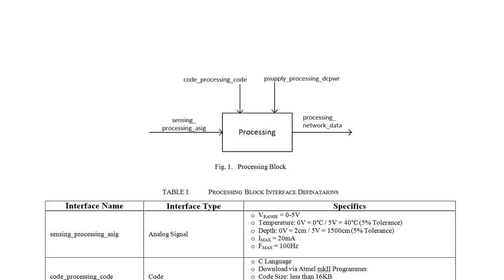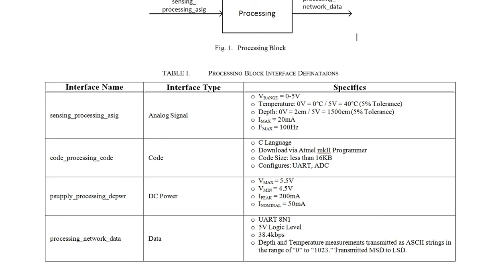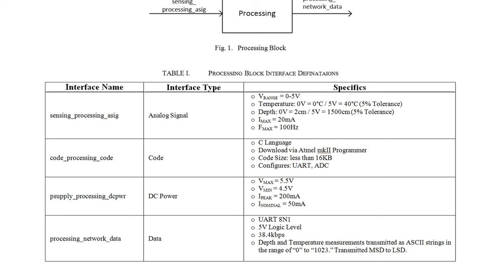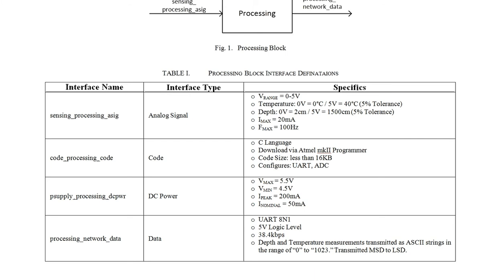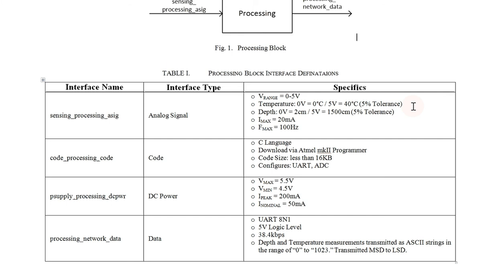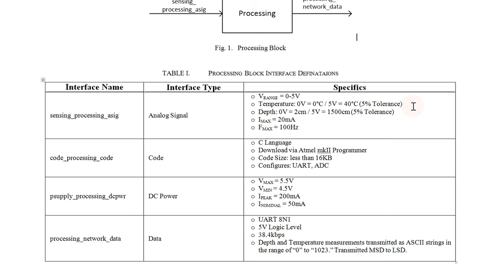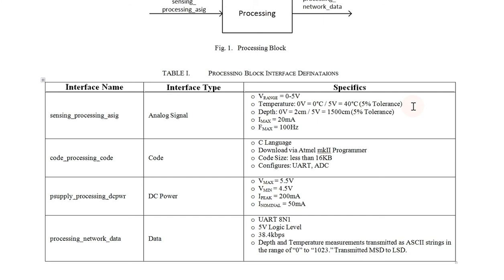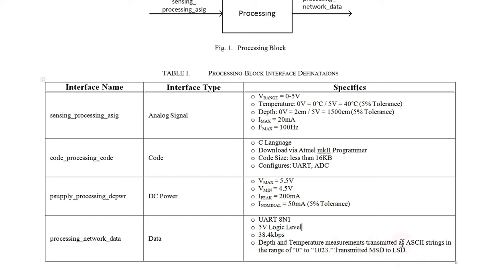Block Diagram (Part 4)